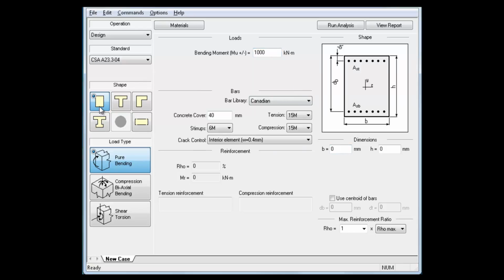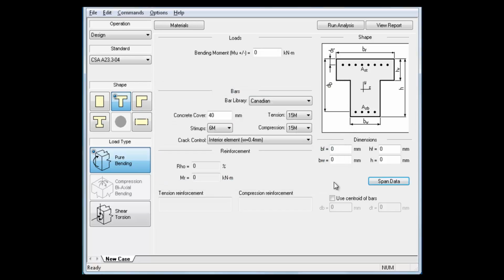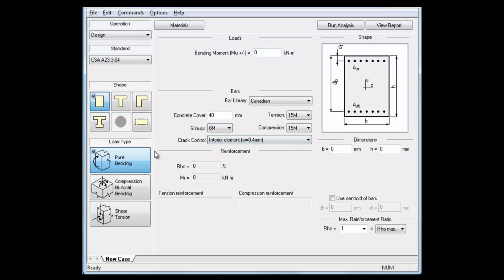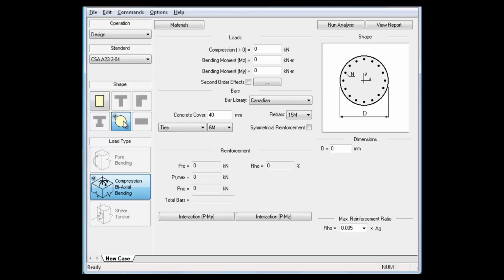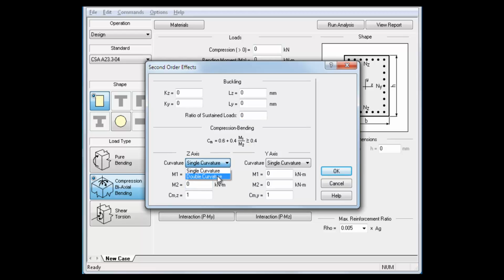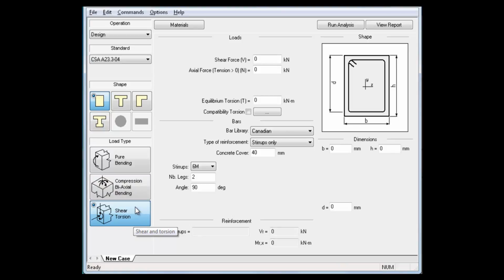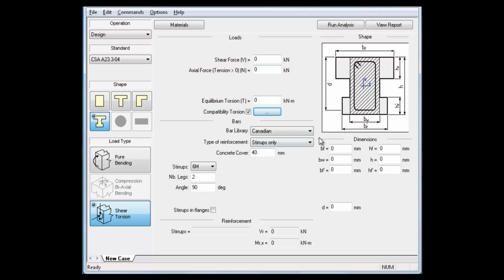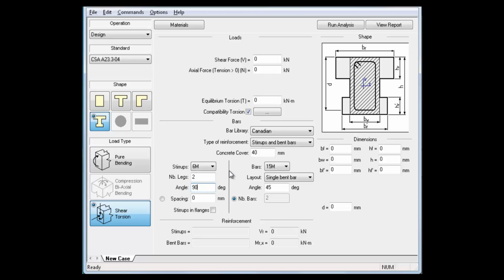Concrete Calculator Design Function - SAFI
SAFI Software Learning Center
Subject: SAFI Concrete Calculator Design Function